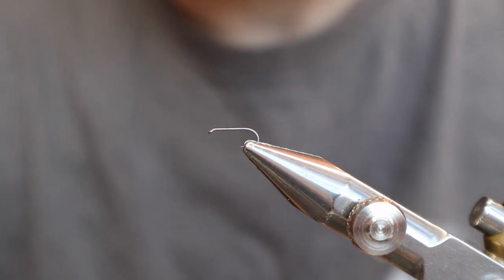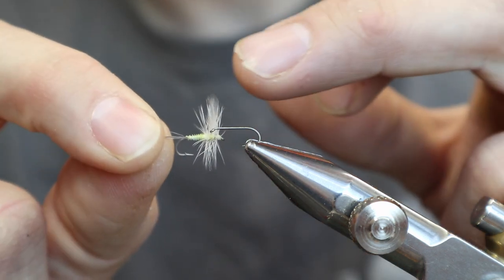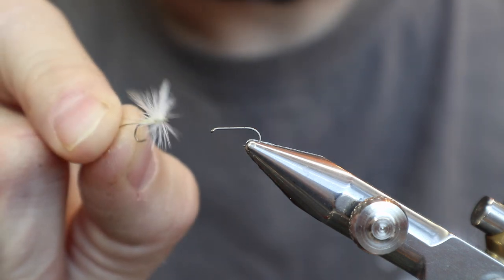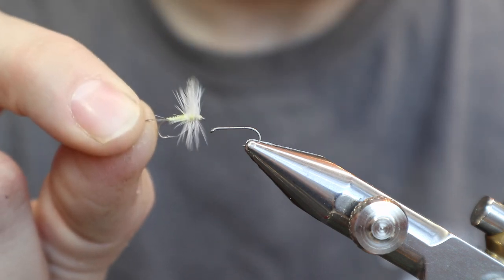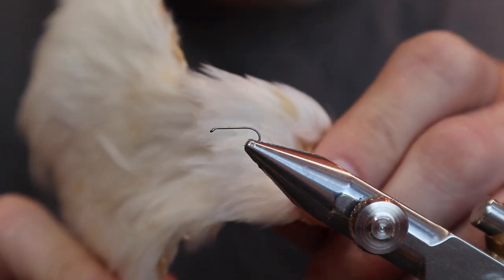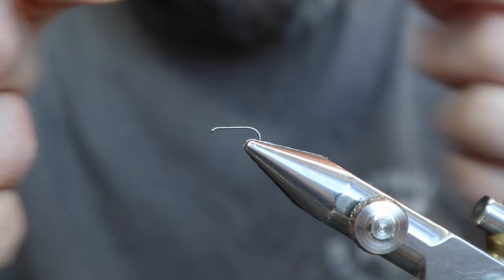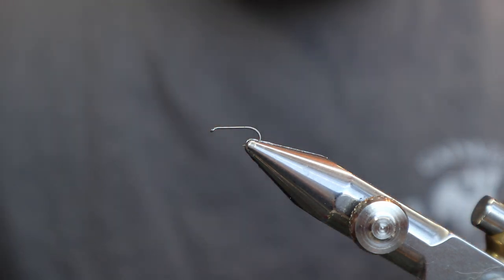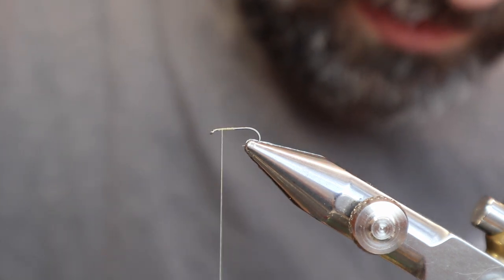Feather Wing Sulphur - True Dry Fly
I usually fish Emergers or Spinners, because they present very well to Trout. High sitting flies don't because the fish are scared that when they get up there to eat it, it will fly away. Basically, it's a lot hard to fish a high sitting fly vs a low sitting fly. At least in the Catskills on the Delaware. But this year I'm going for it. I'll be fishing a ton of high sitting flies, and working on my presentation. That's the only way to defeat this issue. Present the fly to the fish better.